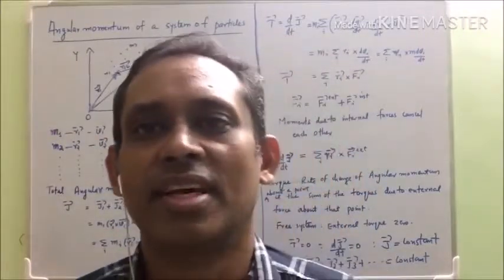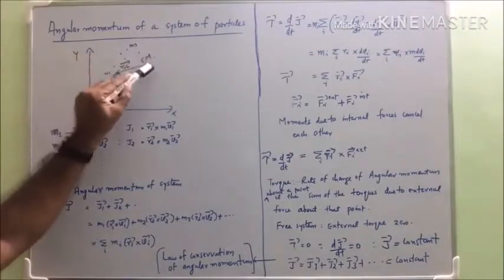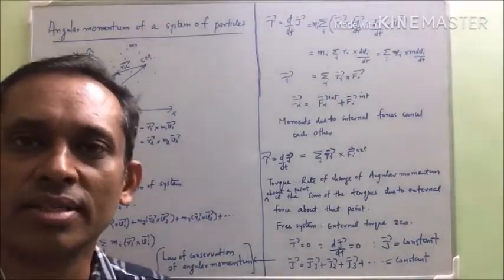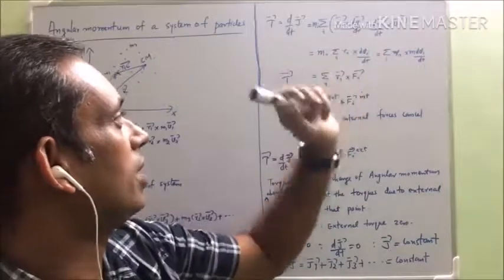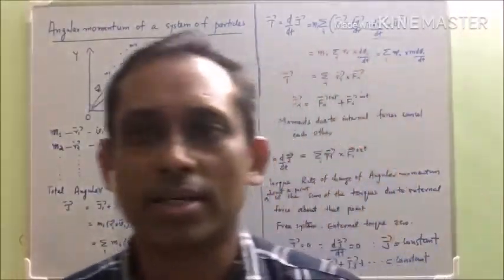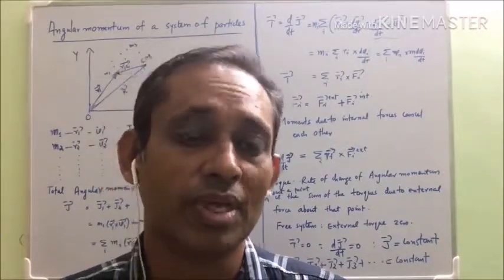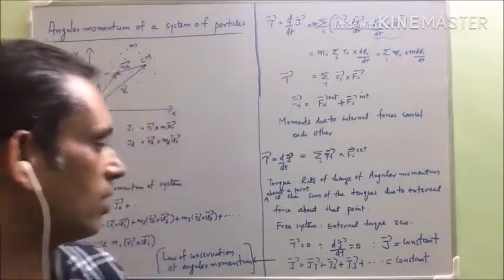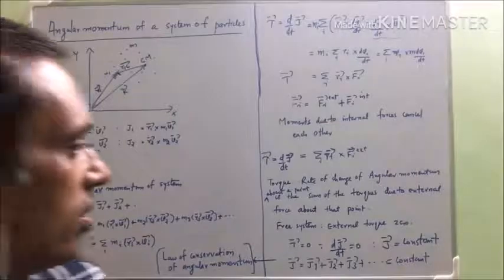Angular momentum of system of particles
Law of conservation of angular momentum